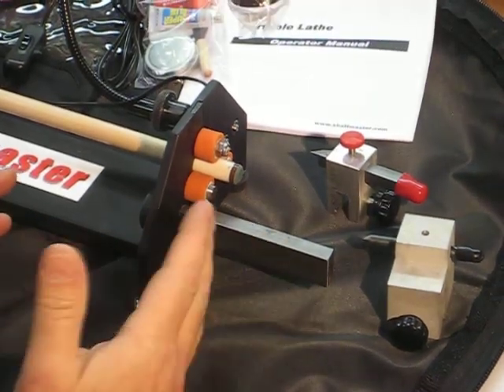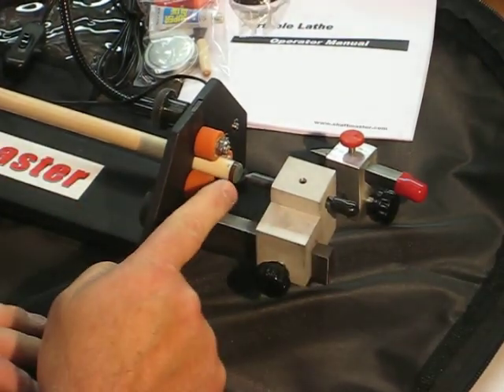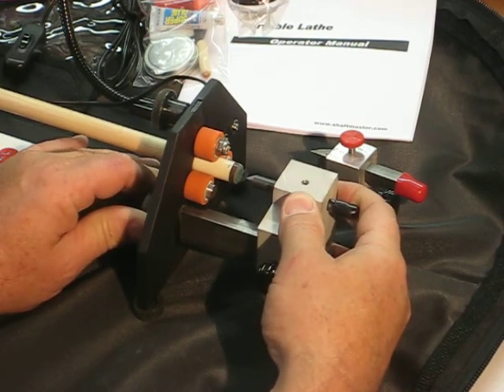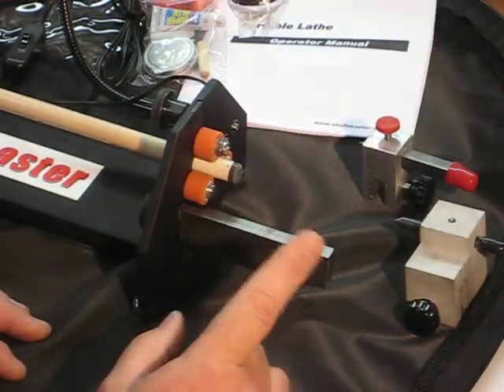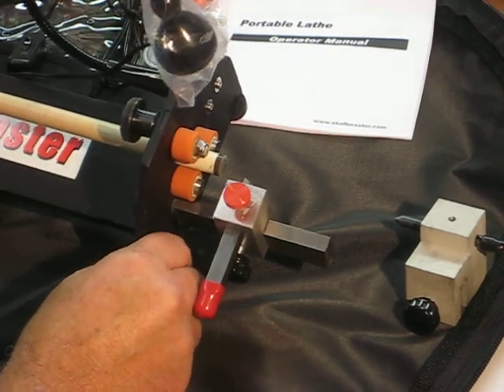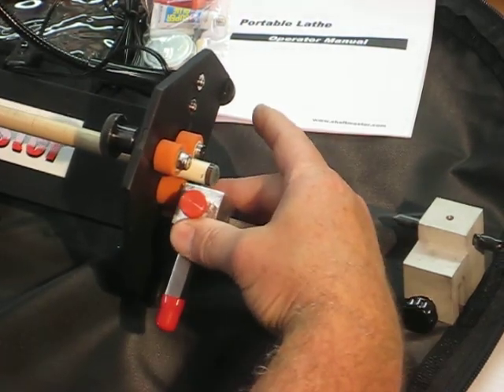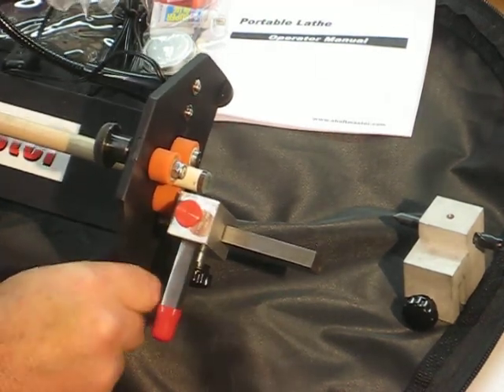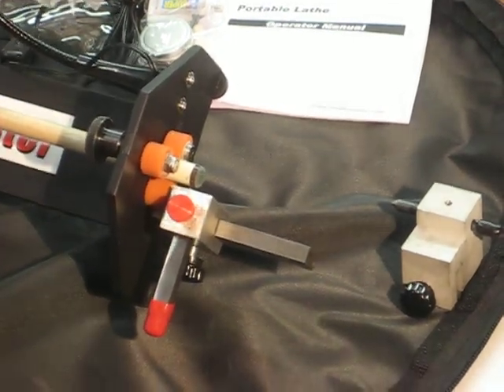Shaftmaster lathe adjust tooling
lifetime warranty
999.00 plus  UPS shipping